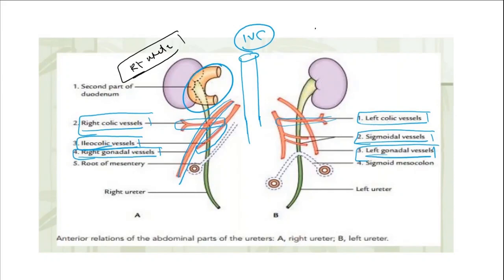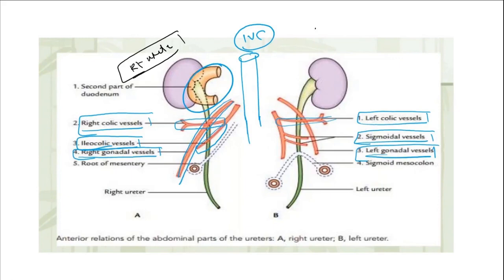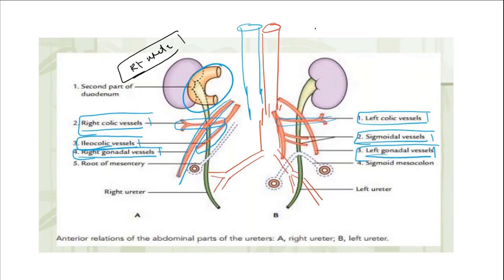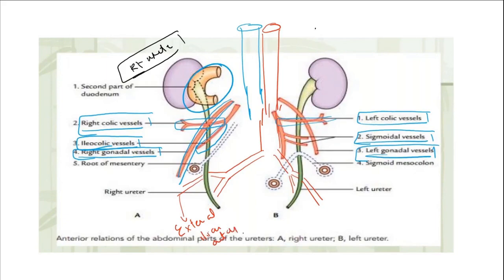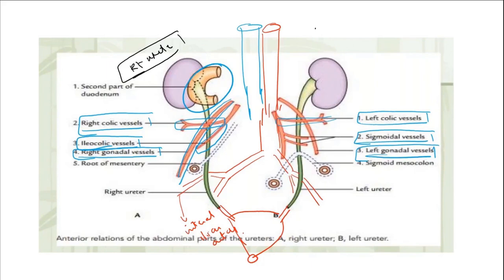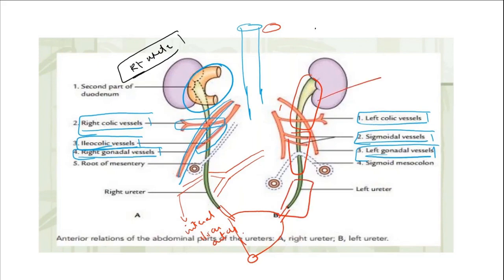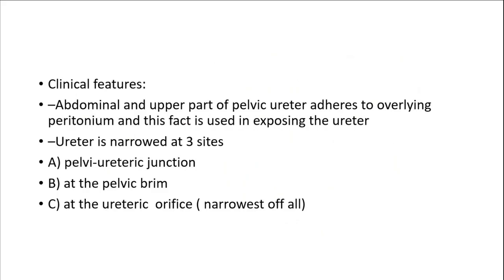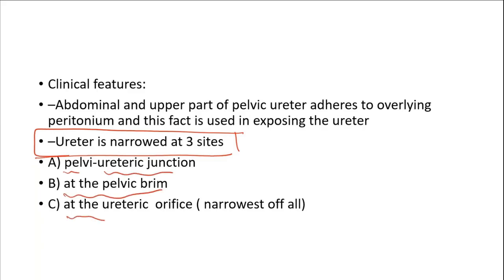Ureters Anatomy Explained | Structure, Function & Clinical Importance || Ureters anatomy part 2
**📌 Ureters Anatomy Explained | Structure, Function & Clinical Importance**

In this video, we explore the **anatomy of the ureters**—the thin, muscular tubes that transport urine from the kidneys to the urinary bladder. Understanding ureter anatomy is essential for students, healthcare professionals, and anyone interested in human biology.

### 🔍 What You’ll Learn:

* The **location and course** of the ureters
* Key anatomical parts: **abdominal, pelvic, and intramural segments**
* The **layers of the ureter wall** (mucosa, muscularis, adventitia)
* **Blood supply, innervation, and lymphatic drainage**
* The **three natural constrictions** (important in kidney stones)
* Clinical relevance, including **ureteric stones and obstruction**

### 🧠 Why It Matters:

The ureters play a crucial role in the urinary system by ensuring the smooth flow of urine. Any blockage or abnormality can lead to pain, infection, or kidney damage.

### 👍 Perfect For:

* Anatomy learners
* Exam revision (USMLE, PLAB, NEET, etc.)

Ureters anatomy, urinary system, ureter structure, kidney to bladder pathway, ureter constrictions, medical anatomy, human biology

If you want, I can also tailor it for **shorts, reels, or a more beginner-friendly tone**.